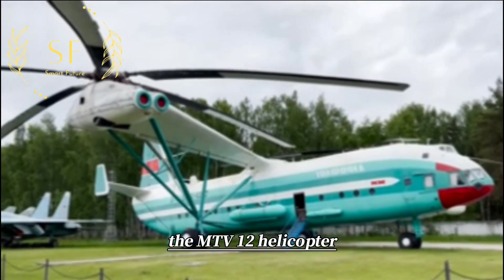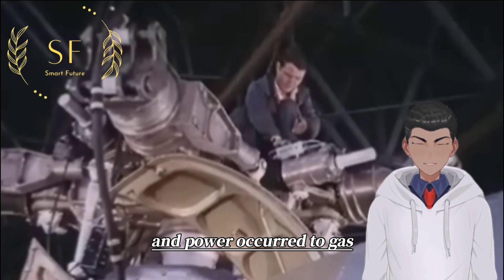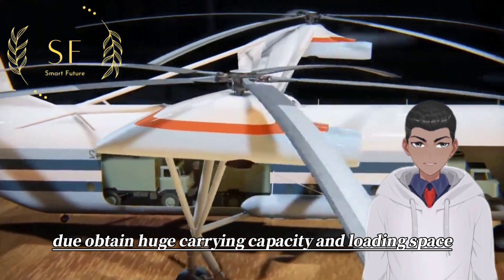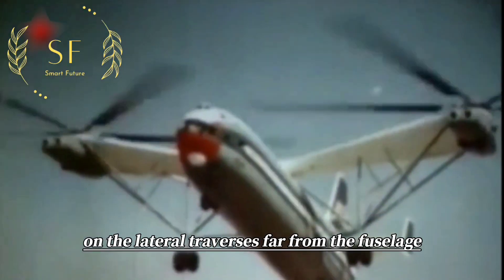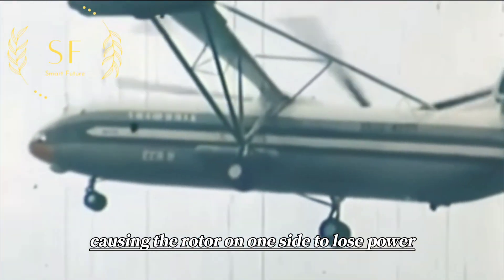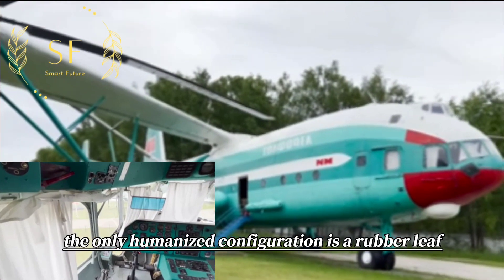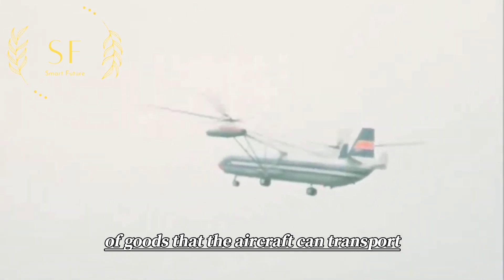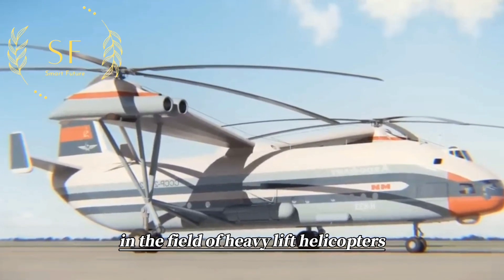Mil V-12: The Largest Helicopter with Dual Rotor Propulsion and Massive Cargo Capacity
This video introduces:The Mil V-12 helicopter is the largest helicopter ever produced, designed by the renowned Mil design bureau. In 1969, it set a record for carrying a payload of 40,000 kilograms, which means it could transport a 41-ton T-72 main battle tank directly if altitude was not a factor. It is without a doubt the top dog in the world of cargo-carrying helicopters.